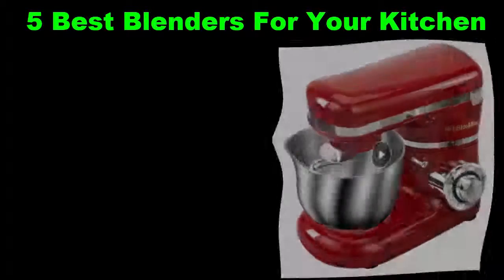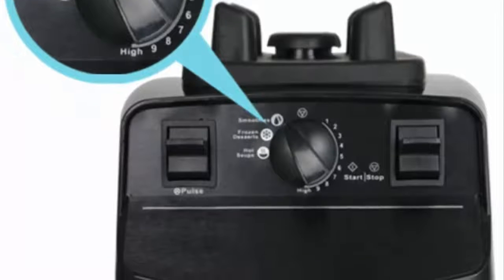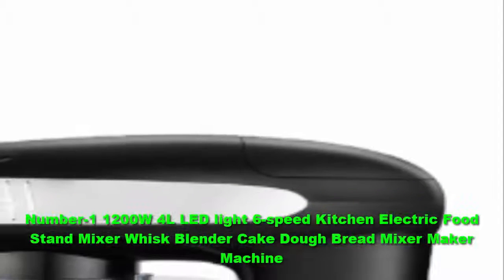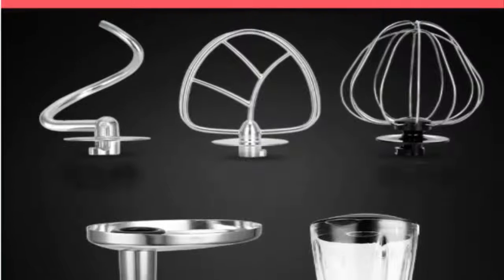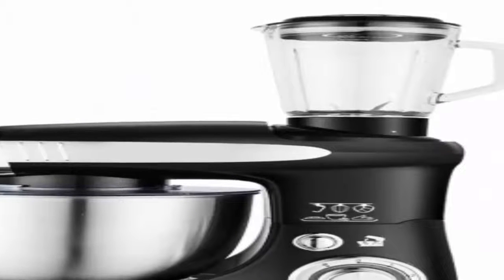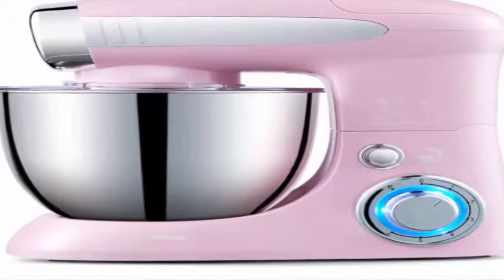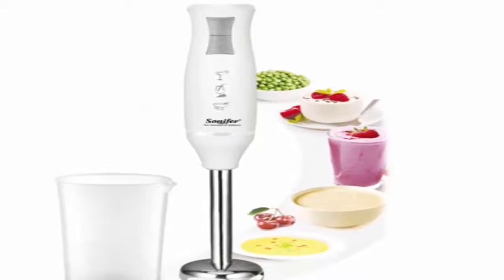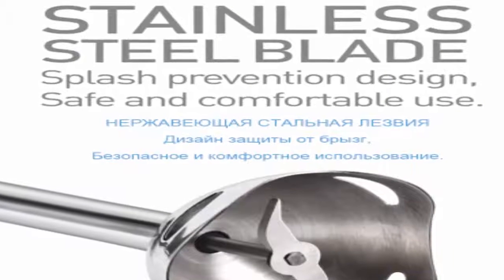5 best blenders in 2019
CHECK OUT THE TOP BLENDER LIST  FROM EBAY

1=Ninja Mega Kitchen System Blender and Food Processor Crushing Blender BL770

2=Ninja BL700 professional Food Processor Blender Kitchen System 1200 BL701WM

3=1500W Professional Blender Home High Power Fruit Ice Vegetable Meat Kitchen Tool

To save you both time and money, we’ve narrowed down to some of the best blenders.
Check out an in-depth review of the best blenders in 2019.

In this video, we make a new research on the top best blenders.
This is the best blenders review.
Best time for buying your new  blenders.
If you think about another best blenders let us know and we will look at it as there are many other  blenders choices.

best blender
blender
smoothie maker
hand blender
smoothie blender
best blender for smoothies
blender reviews
stick blender
immersion blender
best blender 2016
mini blender
food blender
pastry blender
hand held blender
small blender
kitchen blender
best smoothie maker
top blenders
portable blender
cheap blender
best hand blender
fruit blender
good blender
blender price
top rated blenders
glass blender
best blenders 2015
blenders on sale
quiet blender
blender reviews 2016
electric blender
what is the best blender
best blender for the money
best cheap blender
best blender for green smoothies
smoothie blender reviews
high speed blender
professional blender
blender smoothie
hand blender reviews
best blender for ice
best small blender
oster blender
best blender reviews
powerful blenders
ice blended
best smoothie blender 2016
best blender under 100
blender machine
best blenders on the market
shake blender
commercial blender
high end blender
best food blender
top 10 blenders
heavy duty blender
power blender
electric hand blender
good blender for smoothies
juice blender
best rated blenders
best stick blender
oster blender reviews
most powerful blender
cordless blender
top blenders 2016
stainless steel blender
pink blender
best blender for crushing ice
buy blender
high power blender
food blender reviews
best affordable blender
personal blender
what is the best blender for smoothies
best immersion blender
soup blender
best juice blender
blender ratings
best commercial blender
best mini blender
kitchen blender reviews
super blender
blender comparison
best blender to buy
best kitchen blender
best blender for frozen drinks
best blender to make smoothies
best blender for smoothies and ice
hand immersion blender
commercial smoothie blender
high performance blender
best value blender
drink blender
smoothie maker reviews
top rated blenders 2016
blender brands

best blenders 2019

best blenders 2018

best budget blender1,00

best blender for smoothies 2018

vitamix 5200 blender